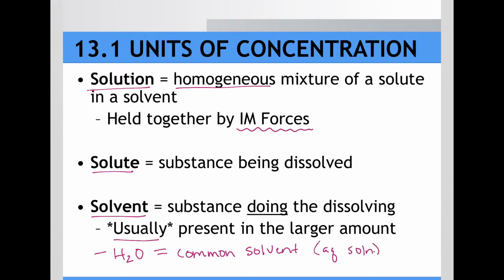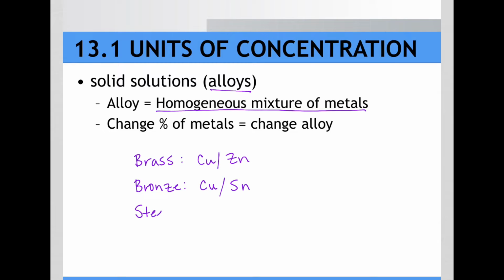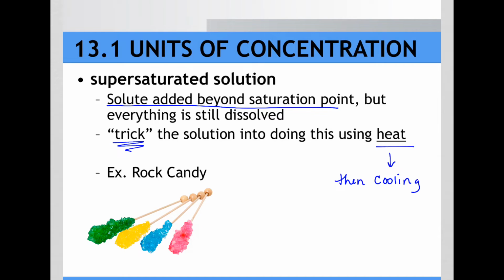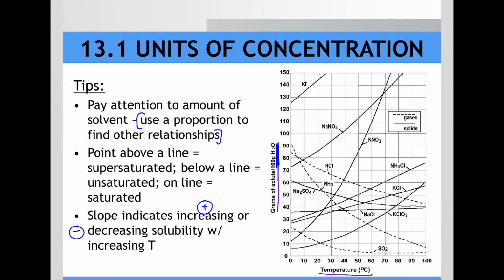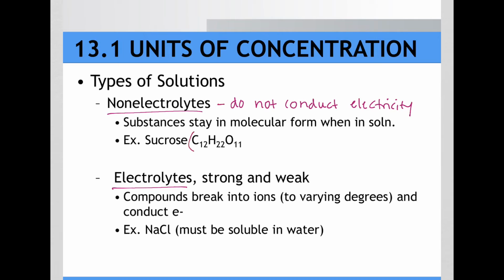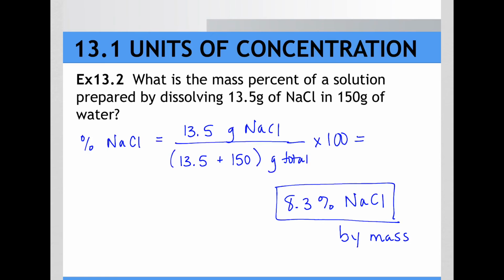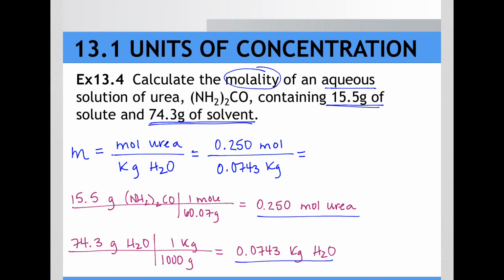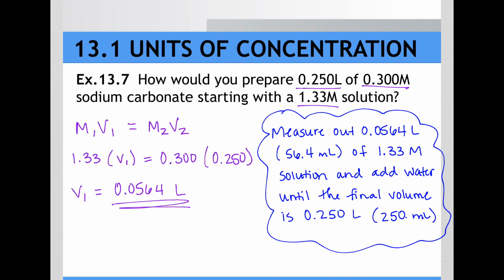AP Chem 1: Sec 13.1 Video Lesson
Fill out your Chapter 13 notes packet while watching and listening to this video lesson.  Feel free to pause or skip around as much as needed.  Just make sure you have a thorough understanding of the material by the end.